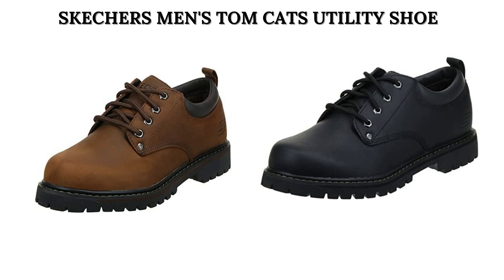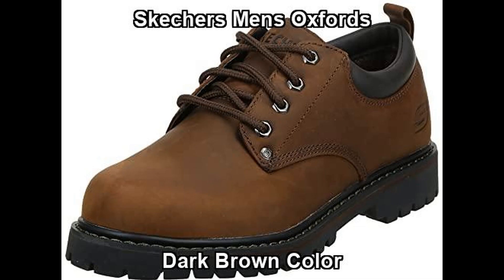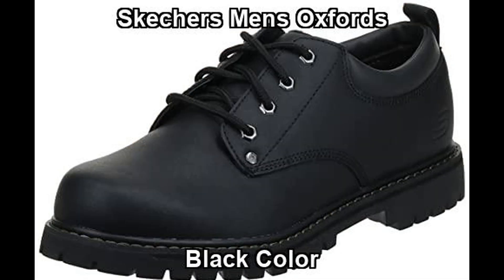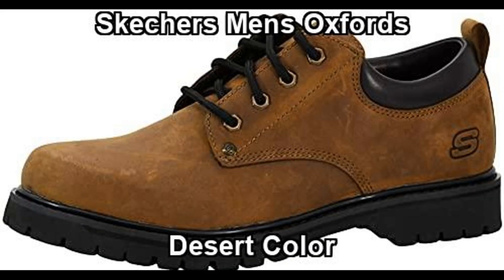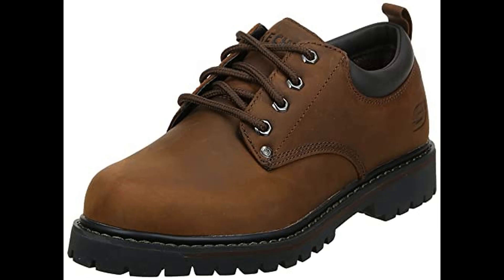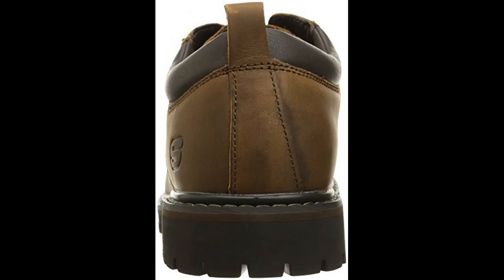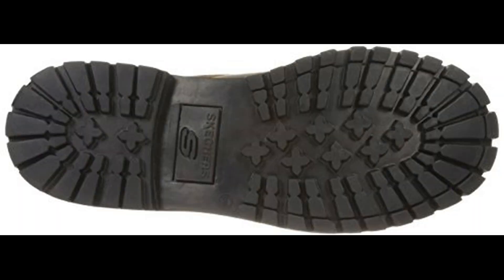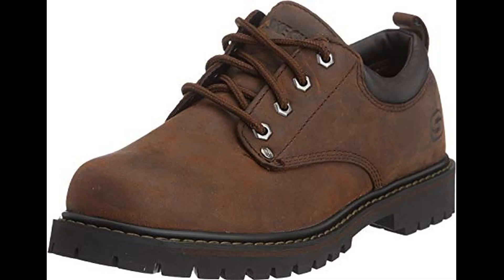Skechers Men's Tom Cats Utility Shoe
New Skechers Men's Tom Cats Utility Shoe online. Shop from our vast selection of Skechers Men's Oxfords to find the perfect style and size for you.
Shopping guide : Amazon
 100% Leather , Imported , Rubber lug sole , Cushioned insole and the heel height is 1 1/4 inches , Soft fabric shoe lining